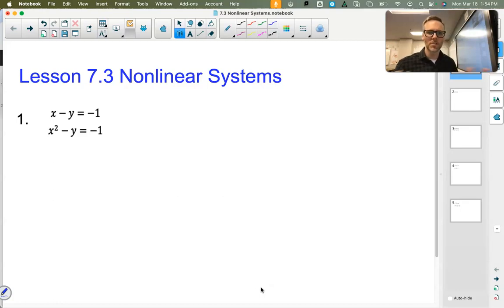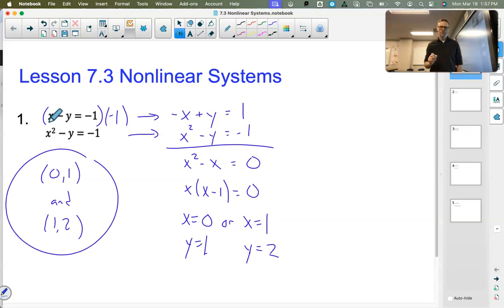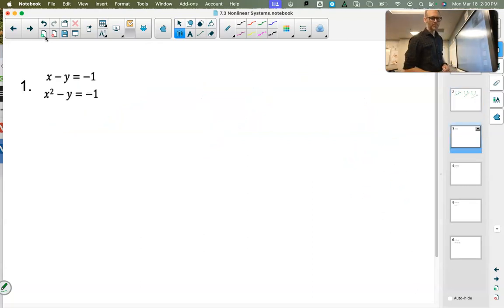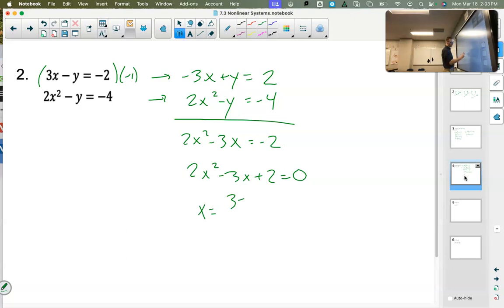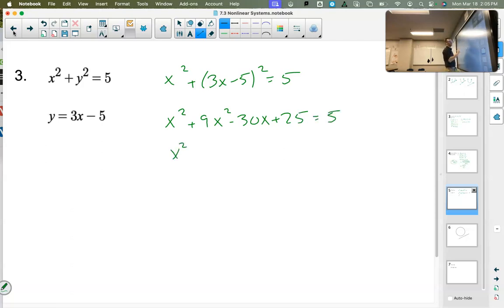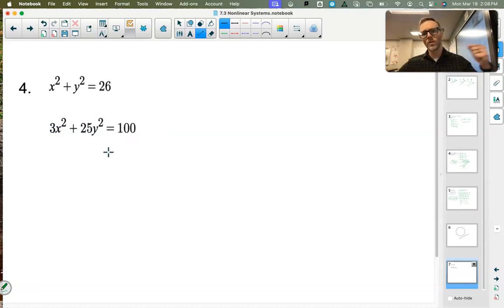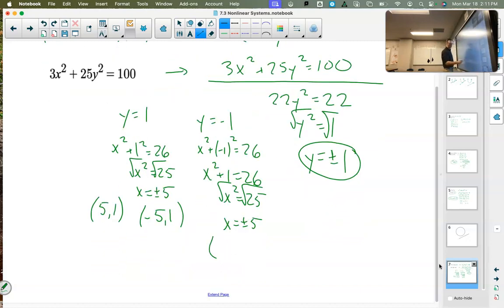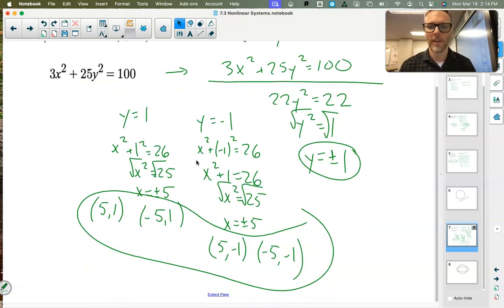College Algebra 7.3